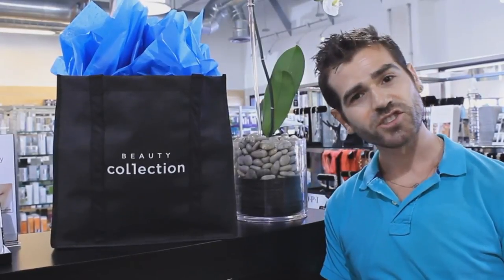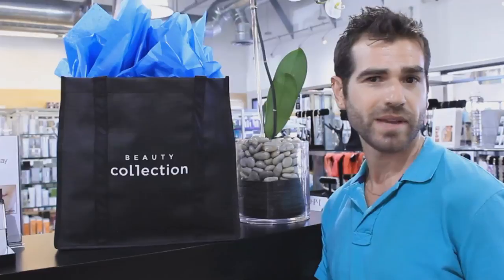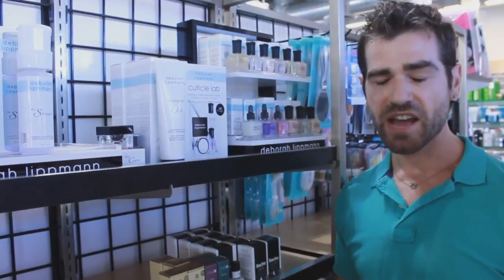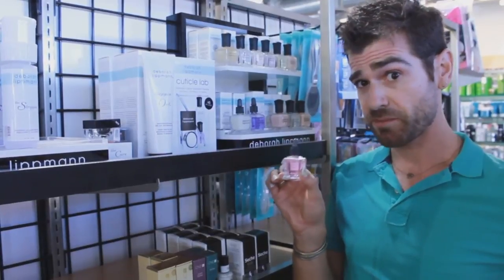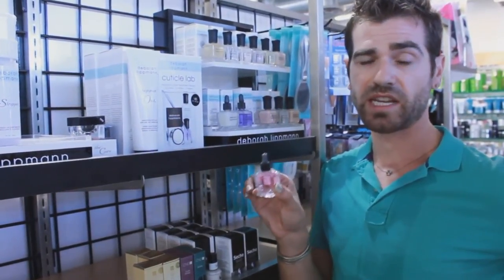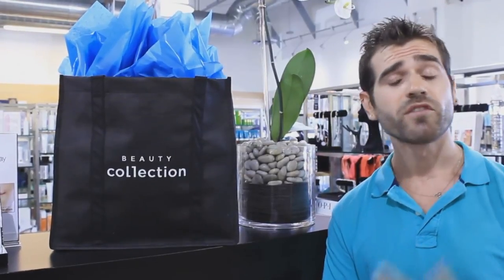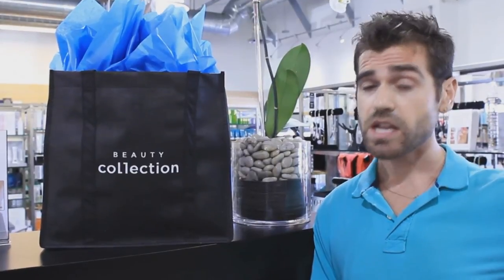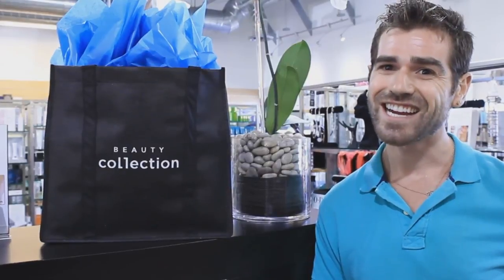The Secret To A Long Lasting Manicure with Merrick Fisher!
Follow Merrick on all social media @Merricures

XoXo,

Beauty Collection